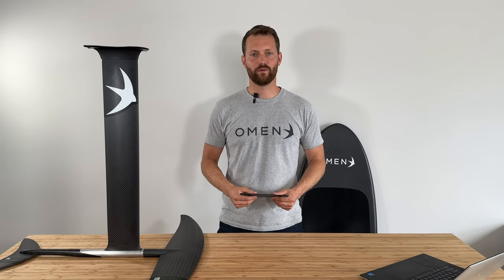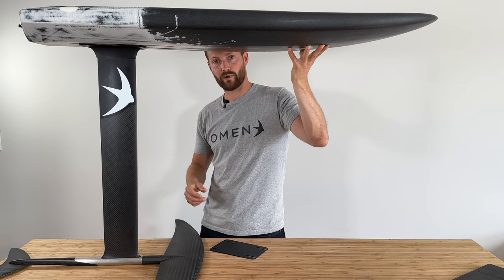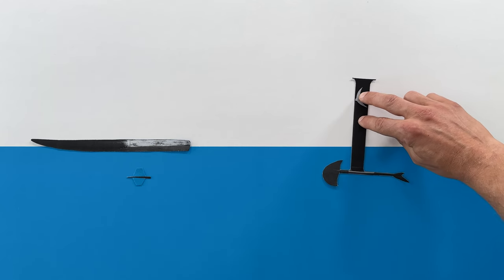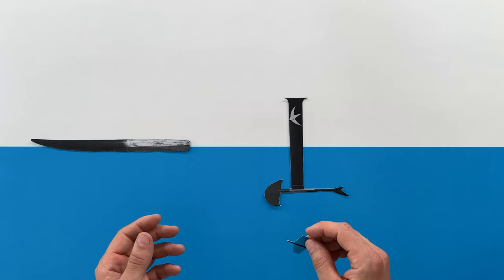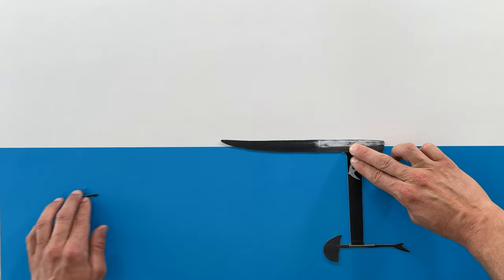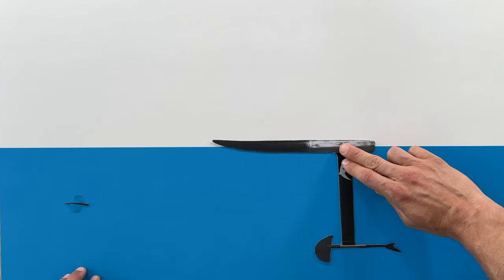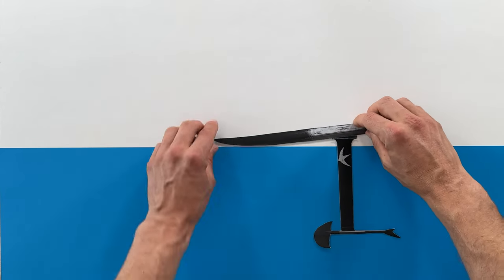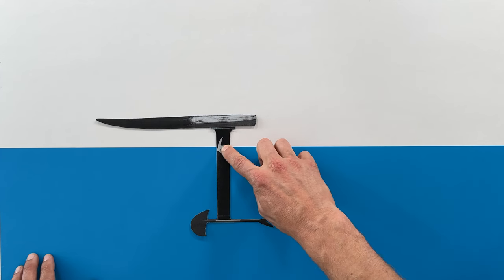How does Baseplate Shimming Work?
Learn how to use a shim to fine tune your wingfoil or surf foiling equipment for the conditions, and why referring to it as a "board shim" rather baseplate shim may help better understand its function.

0:00 - Overview
1:14 - How Angle of Attack Changes with Speed
2:22 - Baseplate Shim or Board Shim?
3:01 - Low End Performance
5:17 - Pumping Performance
5:41 - High Speed Performance
6:30 - Conclusion

Check out our reversible baseplate shim for quick identification on the beach